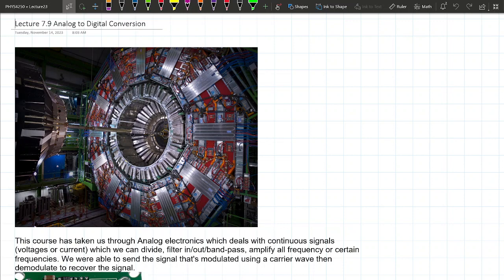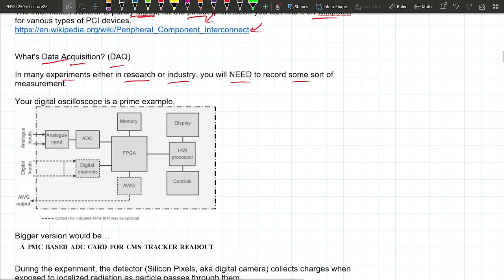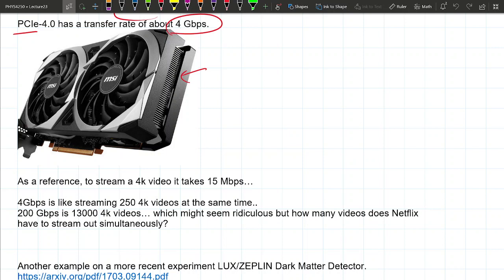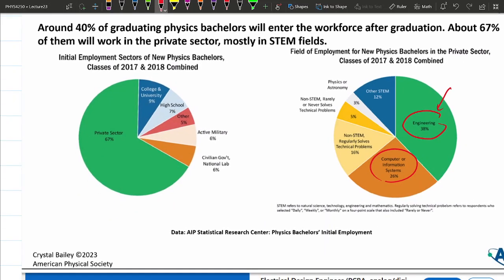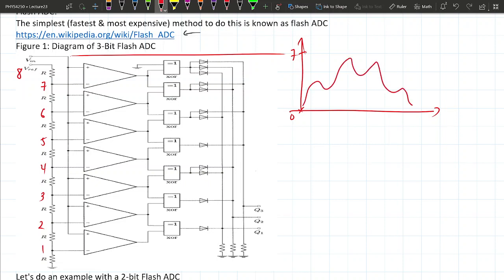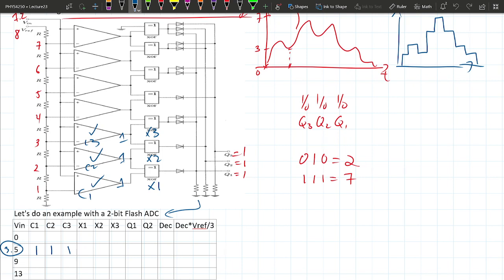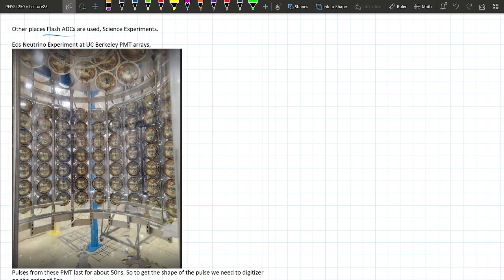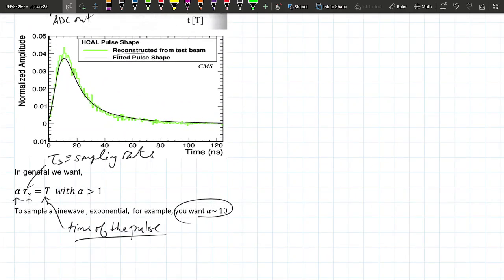Analog & Digital Electronics 25: Analog to Digital Conversion and Flash ADC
Based on Meyer Chapter 7.10 & ADC Supplement PDF